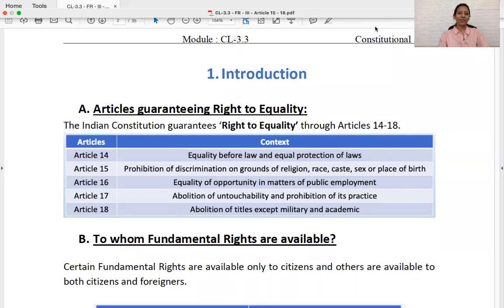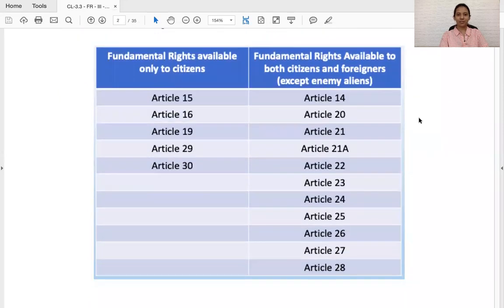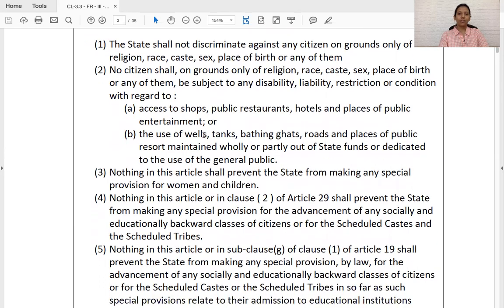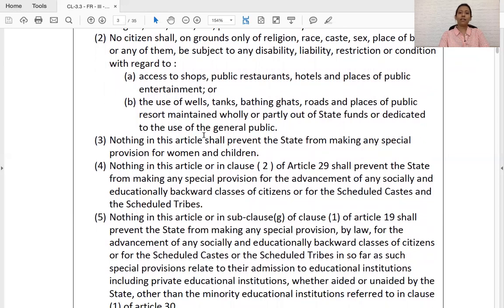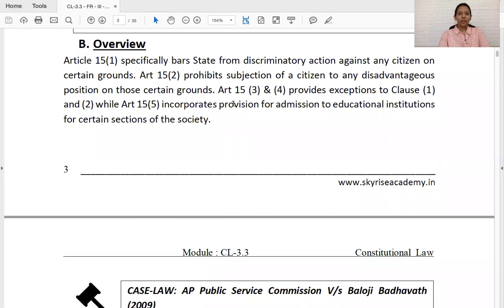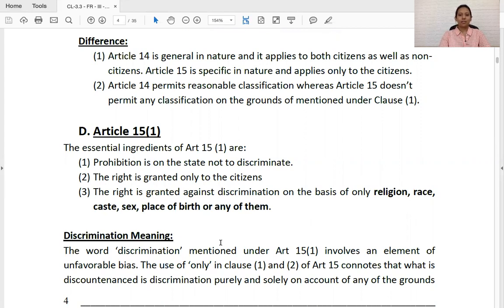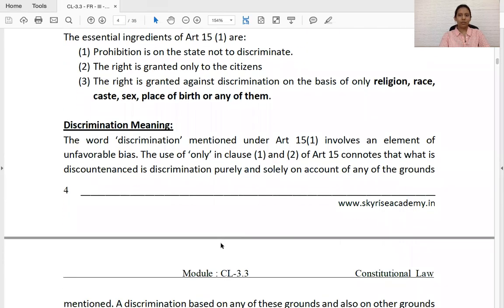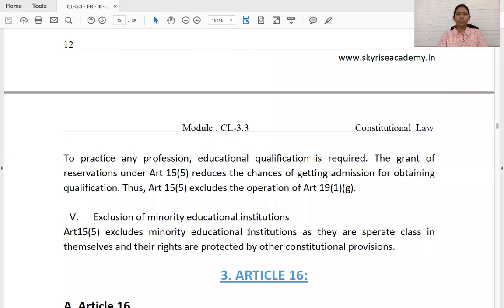Right against Discrimination | Article 15 | Indian Constitution | Case laws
Lets understand Art 15 of the Indian Constitution with relevant case laws.